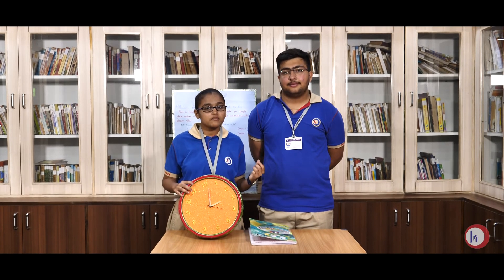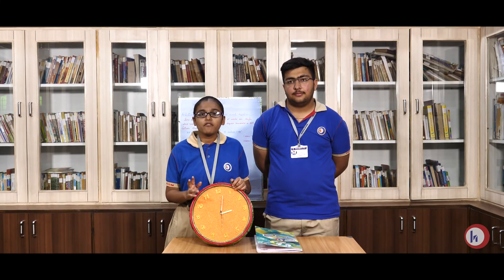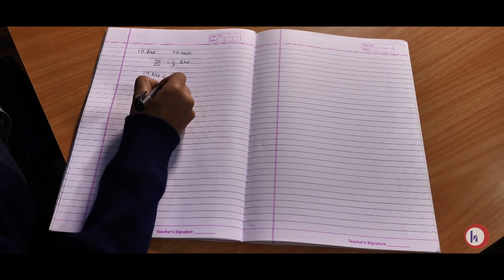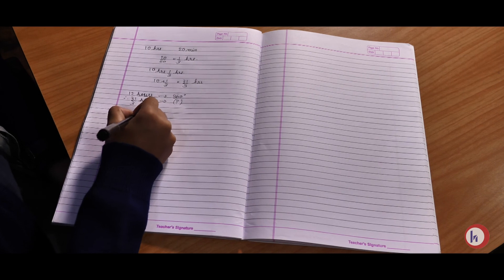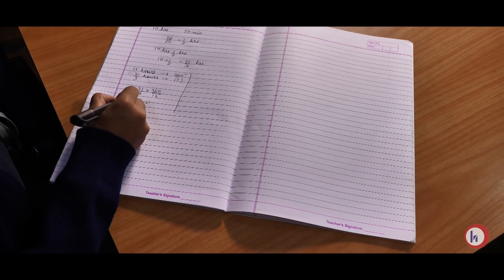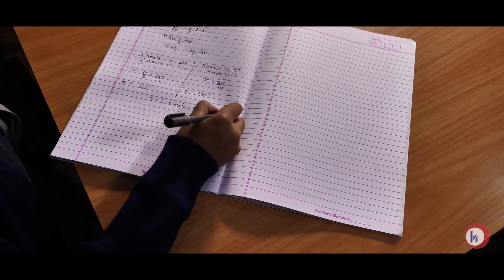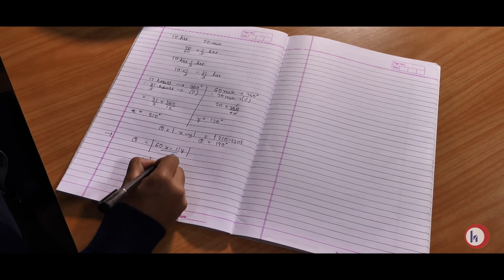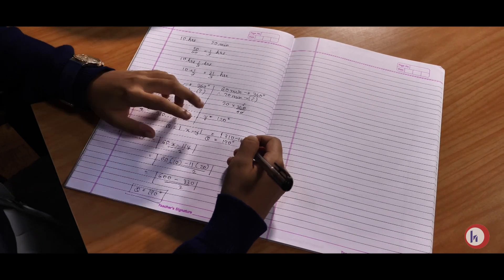#18 Trigonometry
By the students of the Hebron Higher Secondary School - Managed By The Hebron Education Trust - Minority Trust - Est.1966